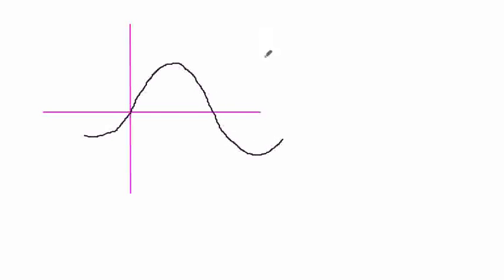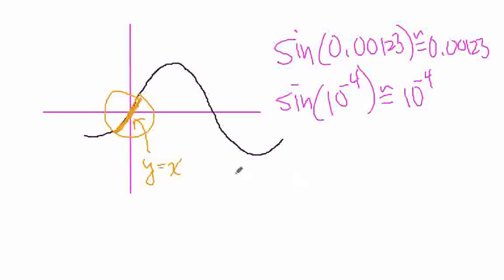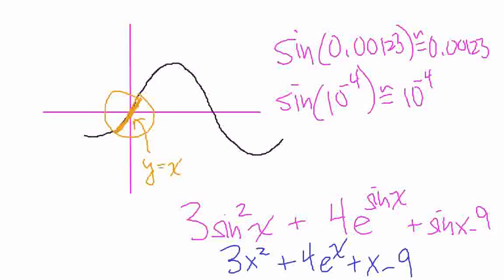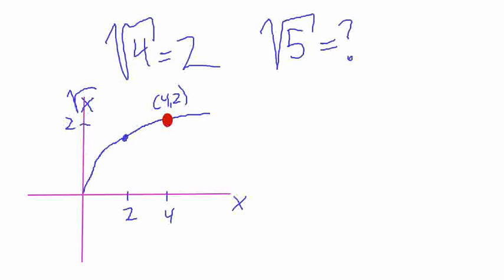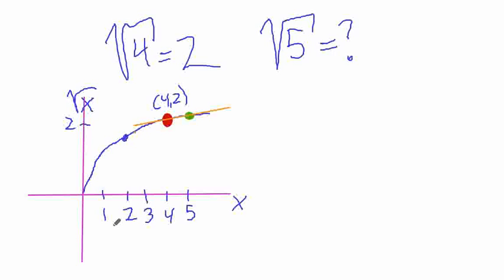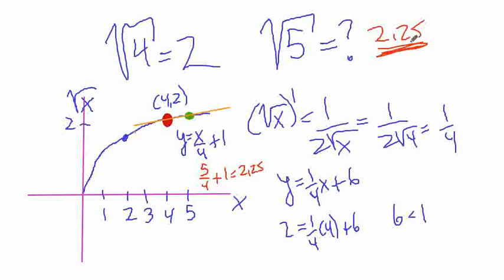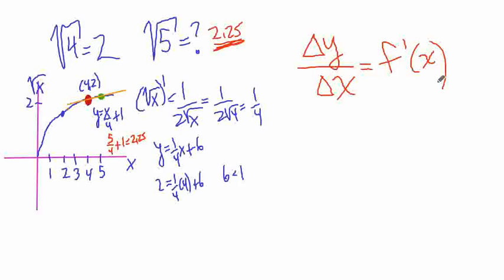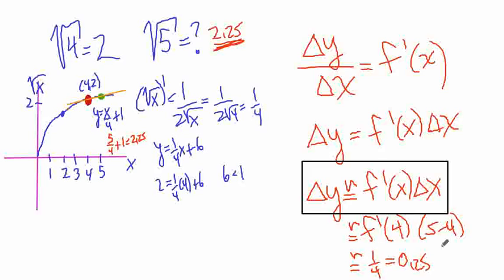Philfour AP Calculus AB : Derivatives - Linear Approximations